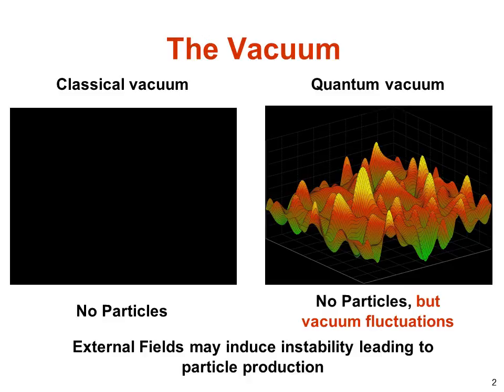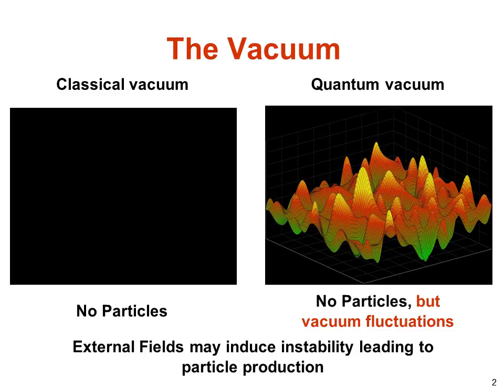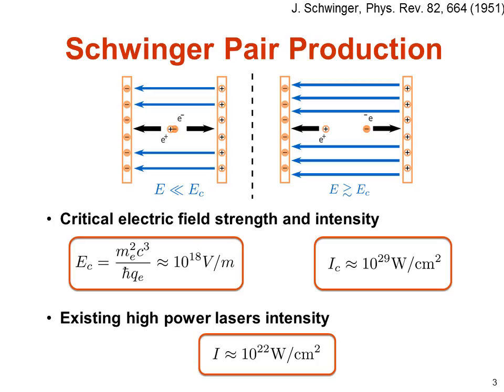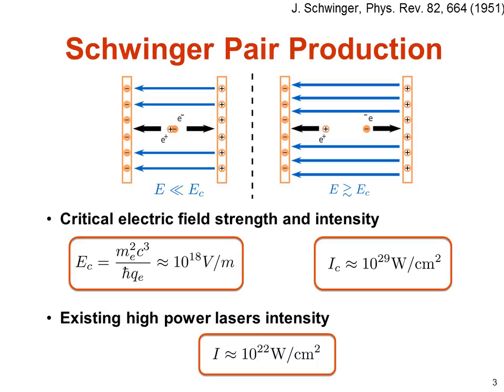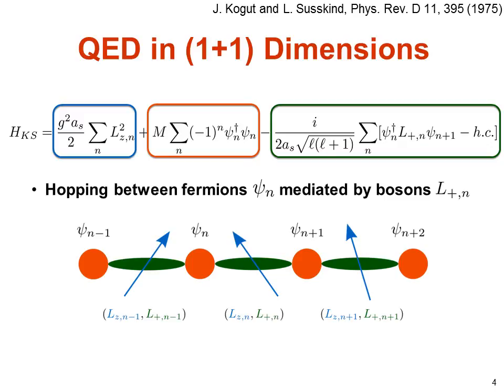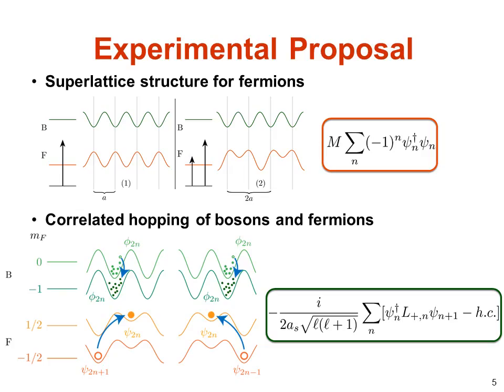Implementing quantum electrodynamics with ultracold atomic systems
Video abstract for the article ‘Implementing quantum electrodynamics with ultracold atomic systems‘ by V Kasper, F Hebenstreit, F Jendrzejewski, M K Oberthaler and J Berges (V Kasper et al 2017 New J. Phys. 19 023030).